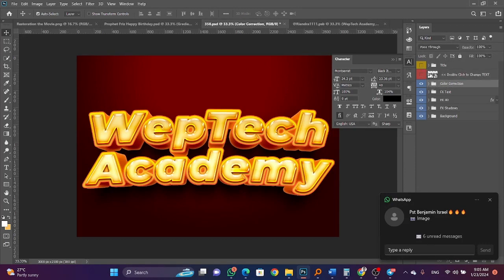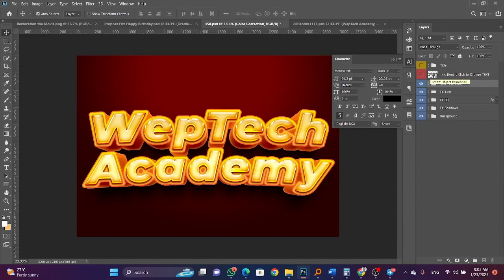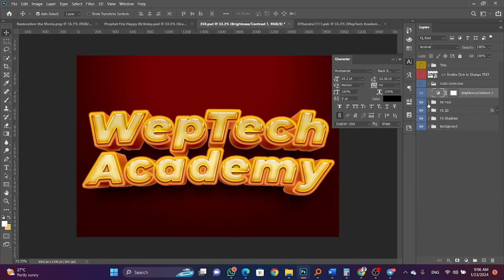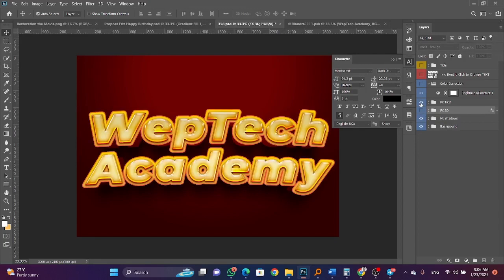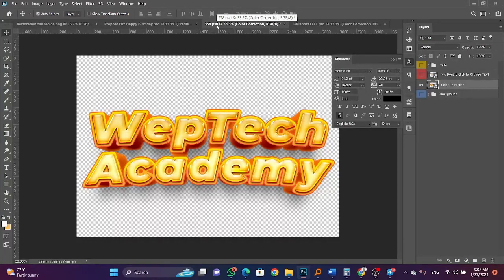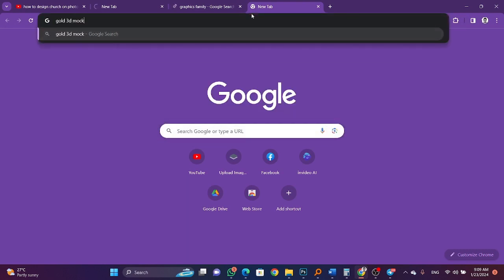how to use Mockups and Website to download them FREE